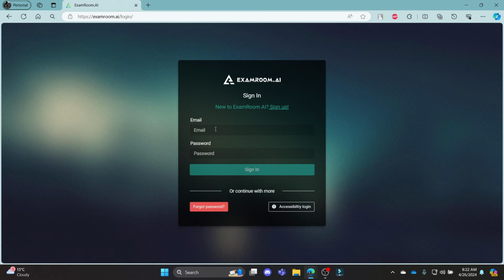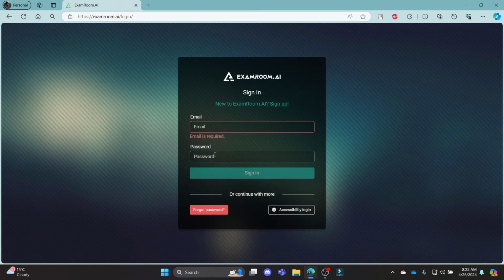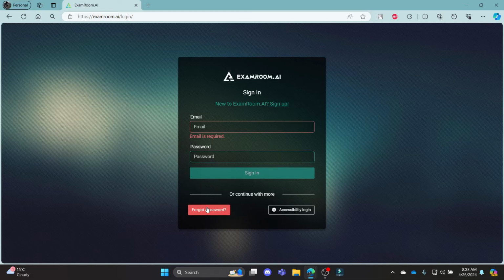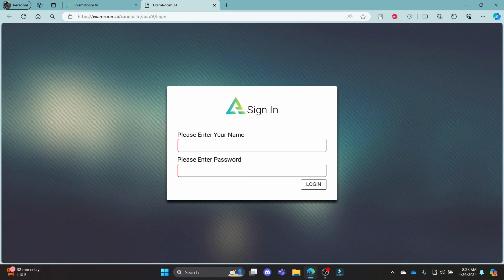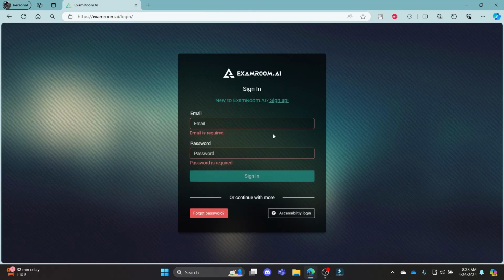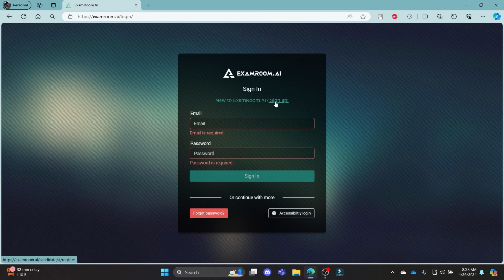How to Login Into Examroom AI Account (2024) | Sign In to Examroom AI Account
Access your Examroom AI account with ease using this tutorial. Whether you're a student, educator, or administrator, logging in to Examroom AI is the first step toward streamlining exam preparation and assessment processes. Follow along as we guide you through the login process and provide insights into navigating the platform effectively.